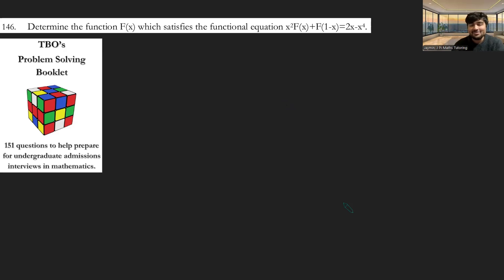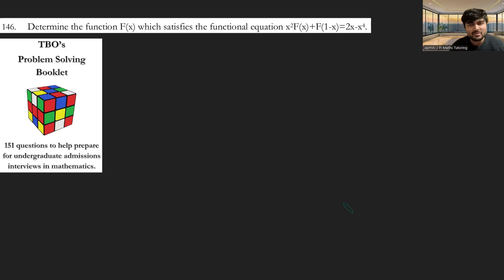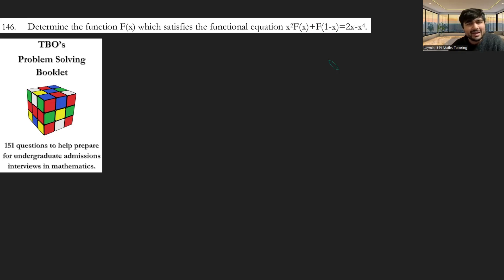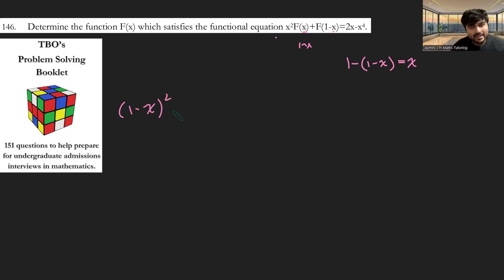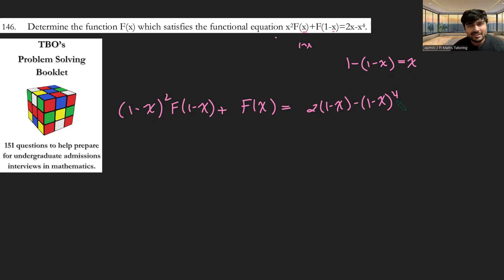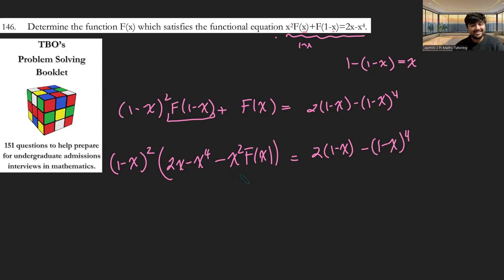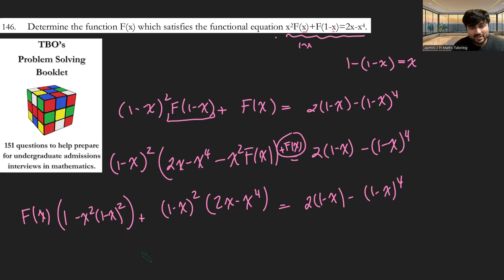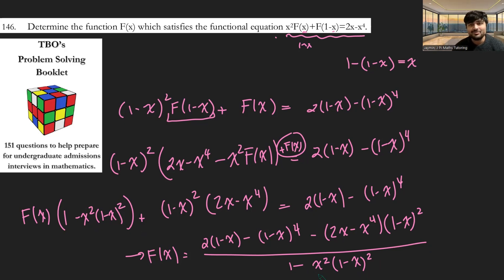Oxford Interview Question: Functional Equation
Another interesting interview style problem that Oxbridge maths students may face! From TBO's Problem Solving Booklet.